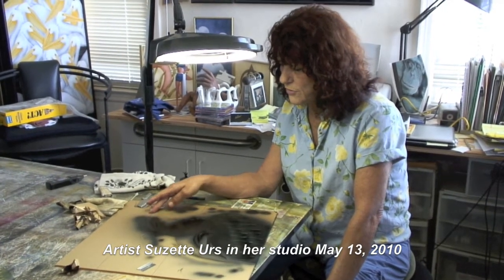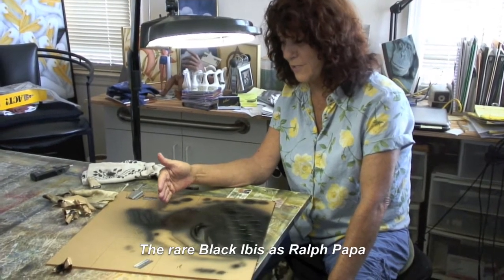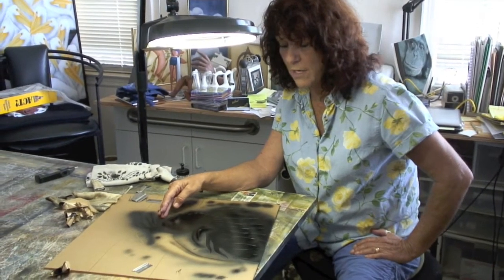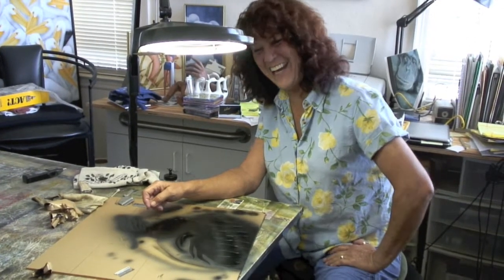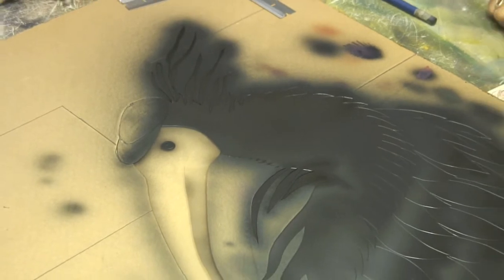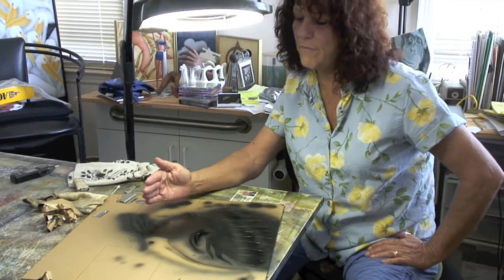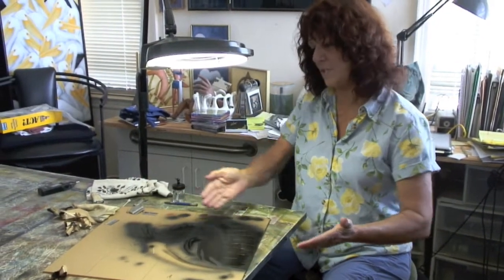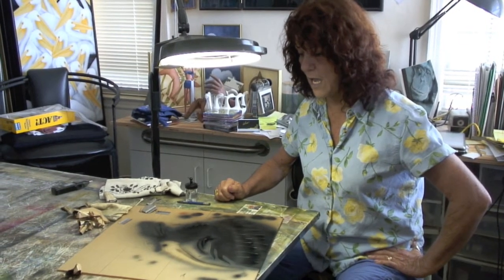Artist Suzette Urs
Boynton Beach artist, Suzette Urs describes her new bird character, the endangered "Black Ibis" which will depict as artist friend, Ralph Papa.